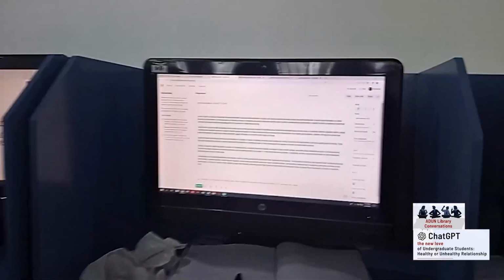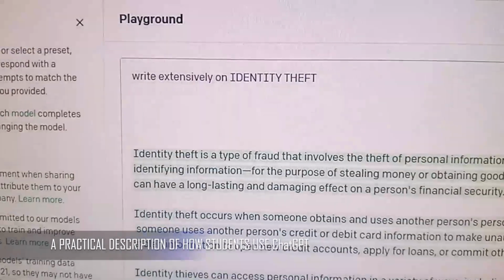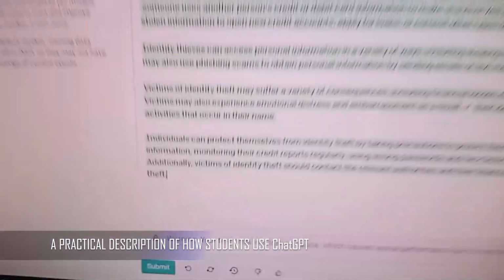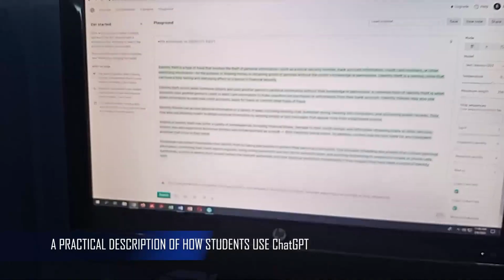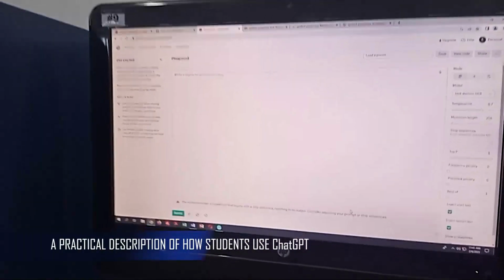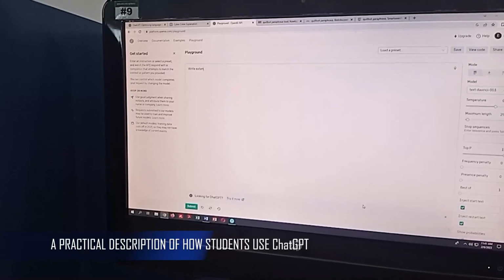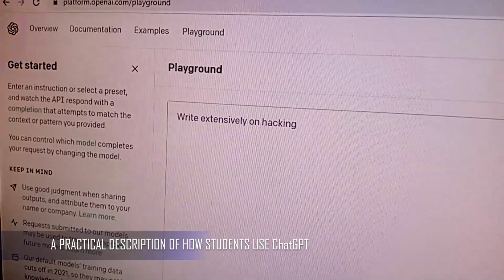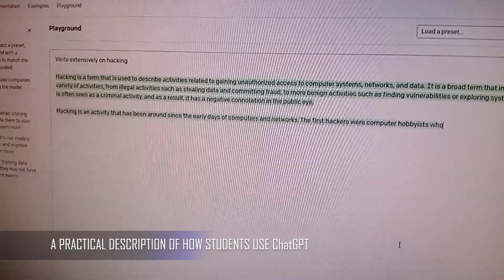ChatGPT the New Love of Undergraduate Students Part 2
Part 2 - Debating the Issues
Together with his trusty co-host Admirable Treasure Samuel-Ogolo, Mr. Sylvester Ebhonu with some lecturers and students of the Admiralty University of Nigeria undertook a thrilling dialogue session on the evening of Valentine’s Day to discuss ChatGPT and its impact on students all over the world.

“ChatGPT, The New Love of Undergraduate Students: Healthy or Unhealthy Relationship?”.